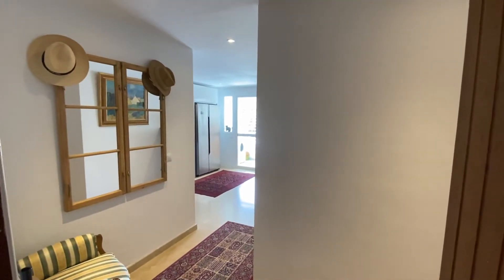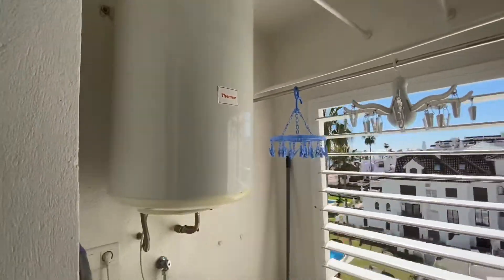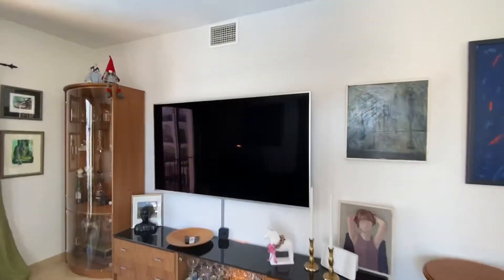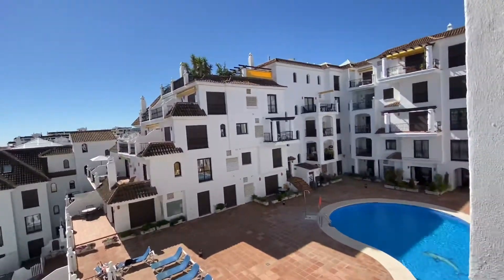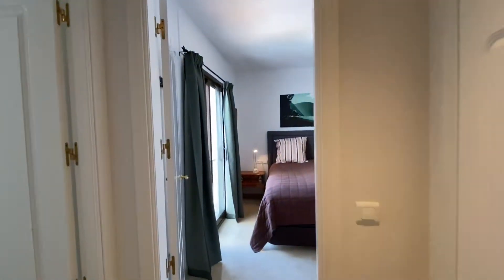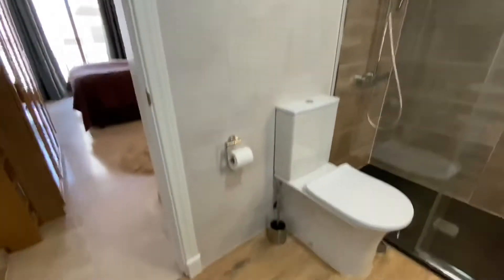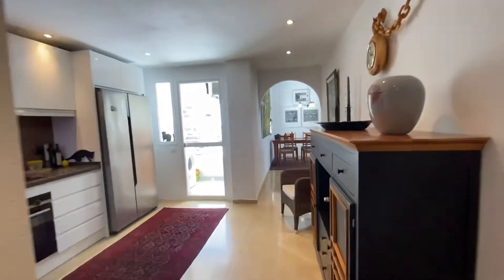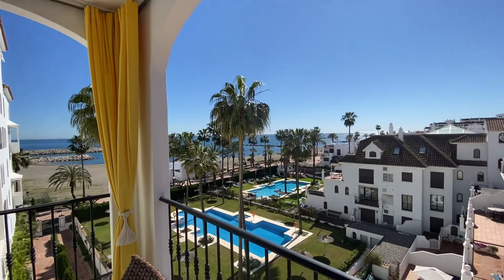*** SOLD**** MARINA REAL 2 BEDROOM APARTMENT FOR SALE 330.000€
Lovely south orientated apartment for sale in MARINA REAL puerto de la Duquesa. Apartment with 2 bedrooms and 2 bathrooms ( missed to film the 2nd shower room :-(  but got pictures).
Property with an ample sunny terrace that can be used all year around as you have glascurtains.

Kitchen and bathrooms are fully refurbished.
Property comes with garage and storage room. Has to be seen!!